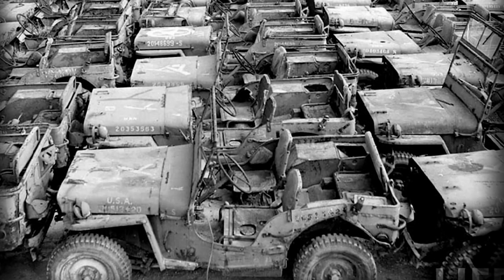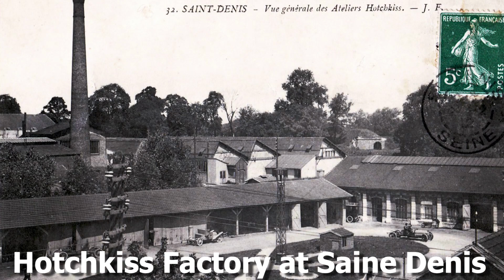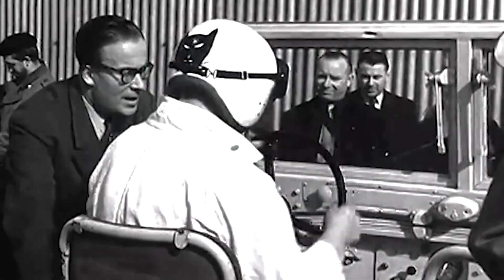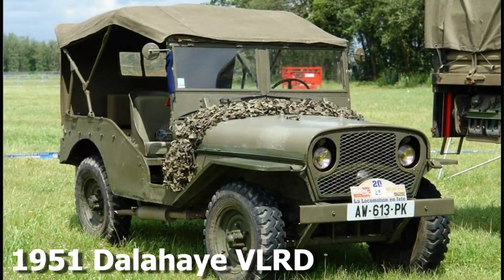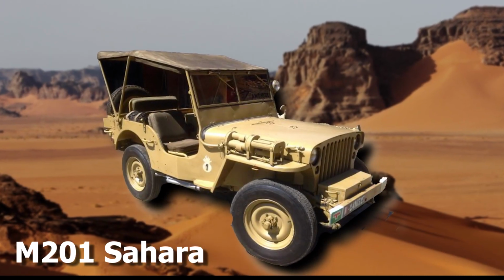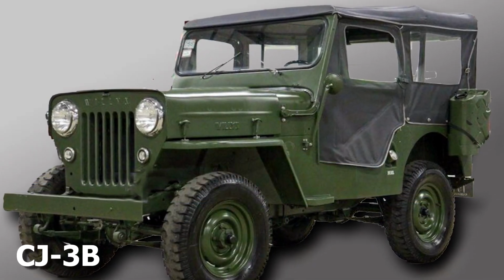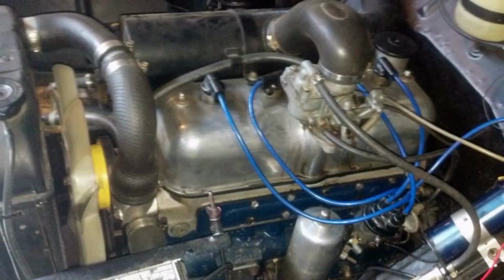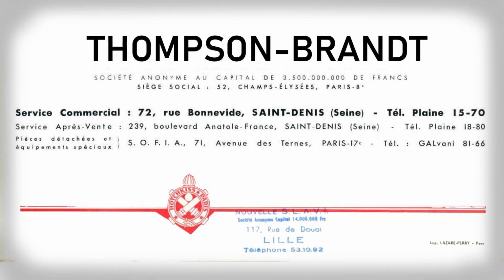Willys Jeeps Made in France M201, JH101, JH102,HWl, MB, CJ2B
The Hotchkiss M20, a licensed copy of the Willys MB, was the standard light utility vehicle used by the French army from immediately after World War 2 until the 1980s, when it was phased out of service. In France, it is commonly referred to as "La Jeep." Hotchkiss also made licensed copies of the Willys CJ3B.